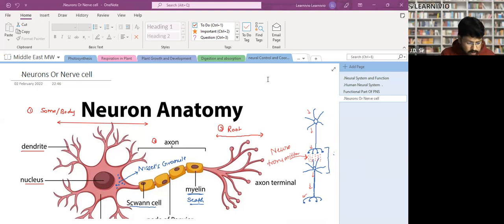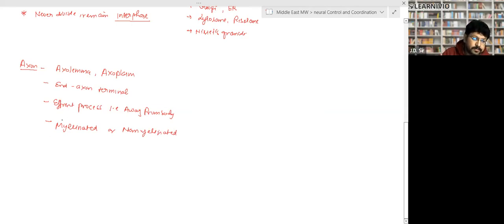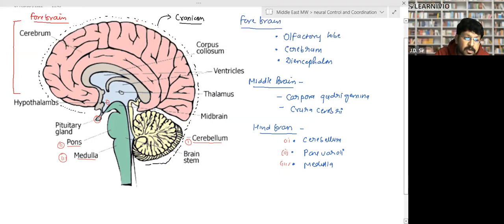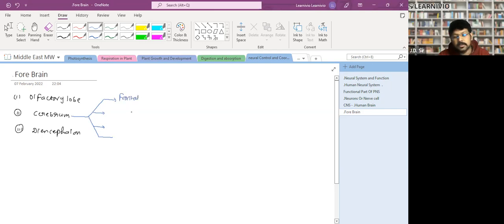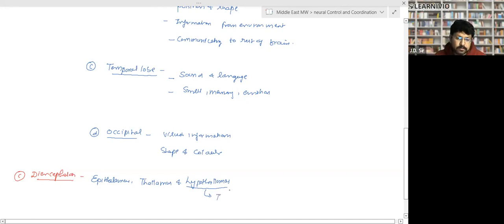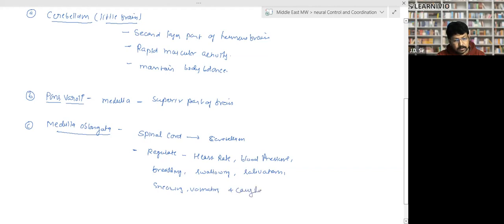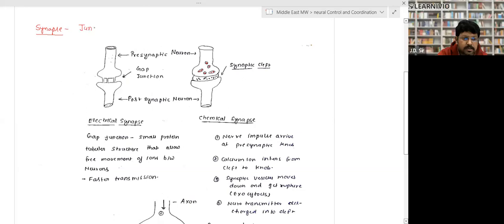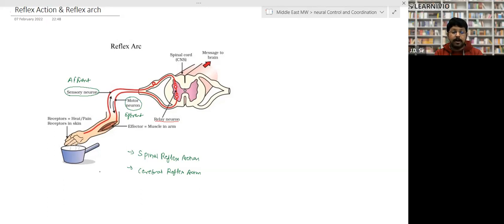Learnivio | Transmission of Impulse | Human Physiology | Lect 8 | MED | 07-02-2022